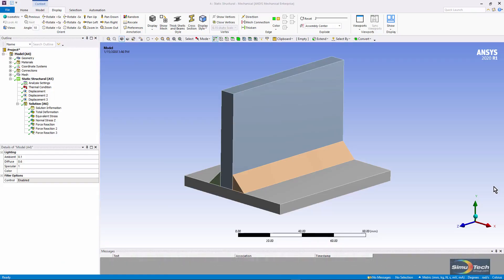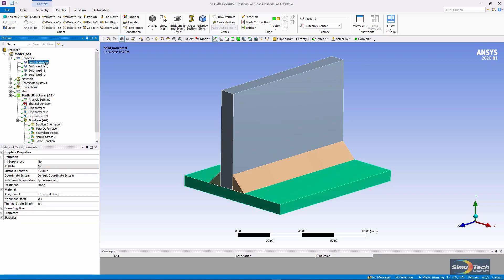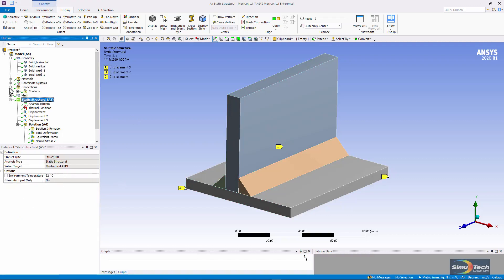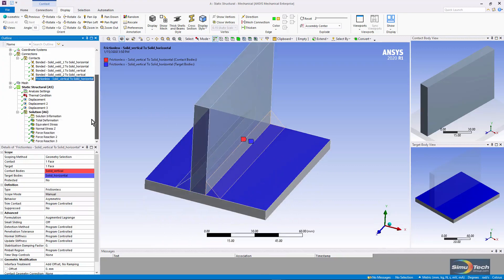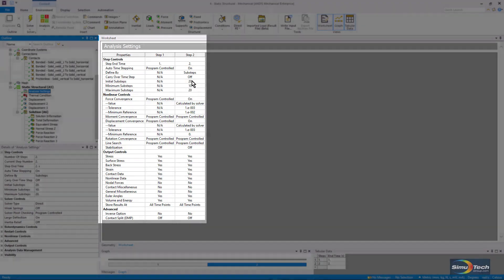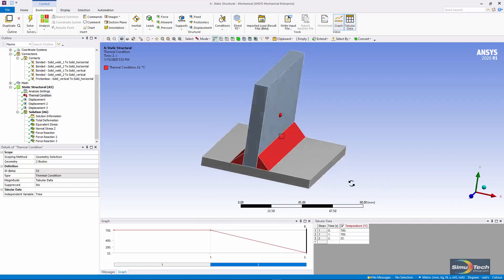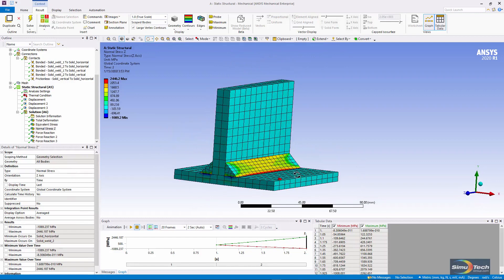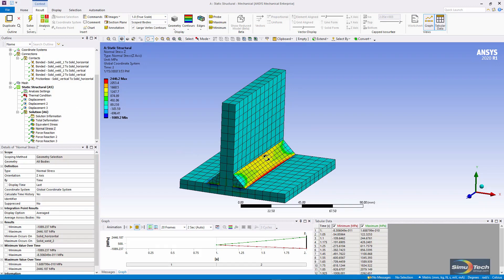Simplified Modeling of Weld Distortion in Ansys Workbench Mechanical